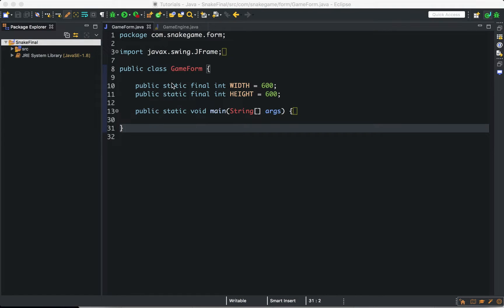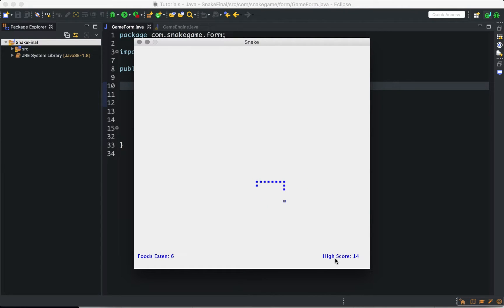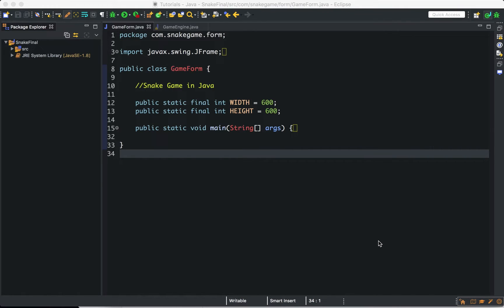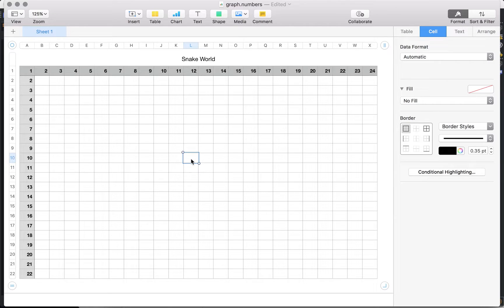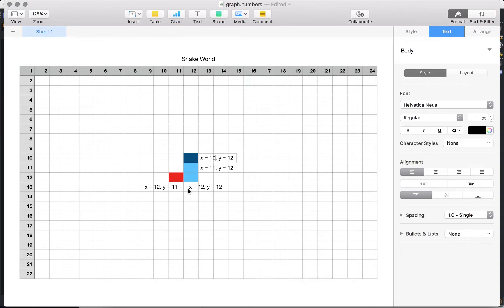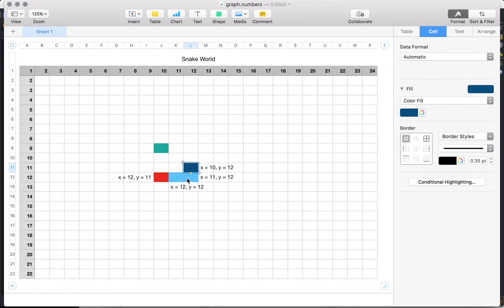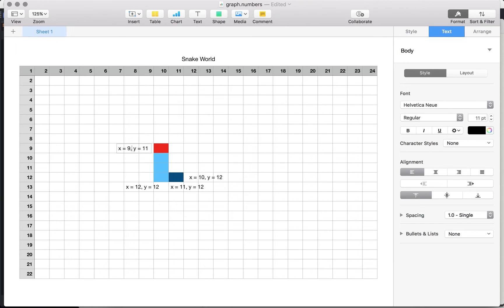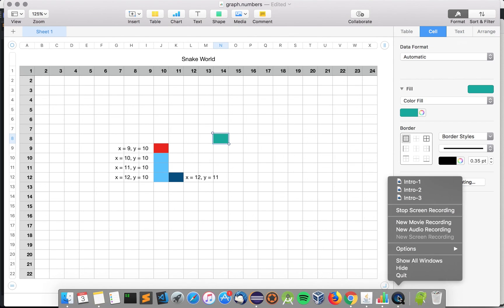Part 1 - Snake Game Tutorial - Introduction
This is the introduction for Snake game tutorial in Java.

I show the final output of our Snake game and discuss the overall details for this entire series.